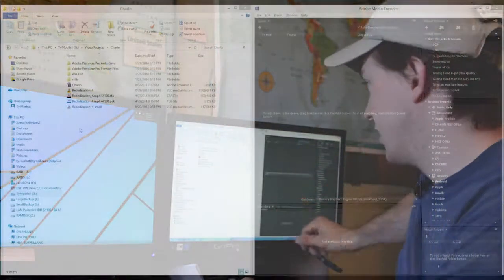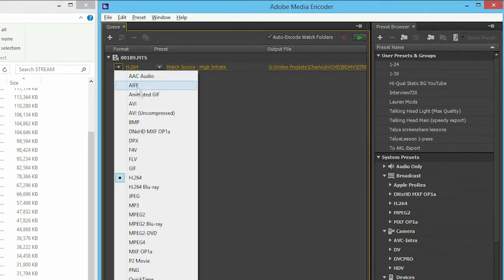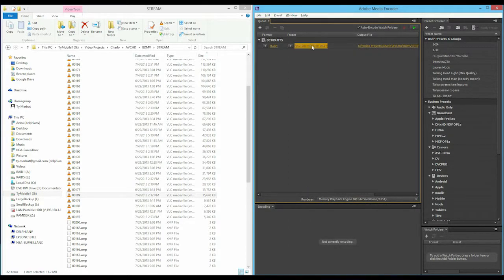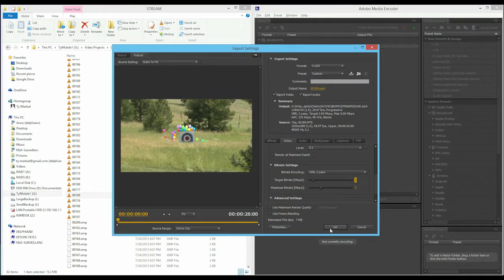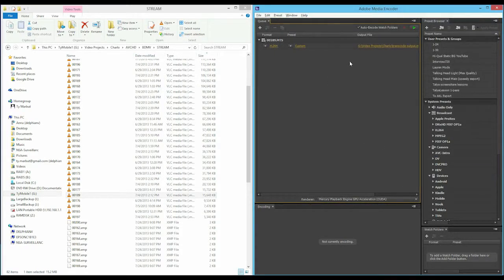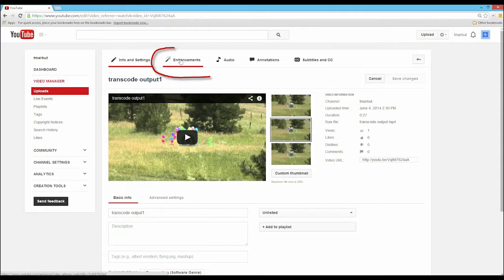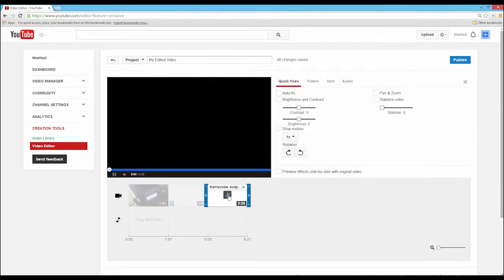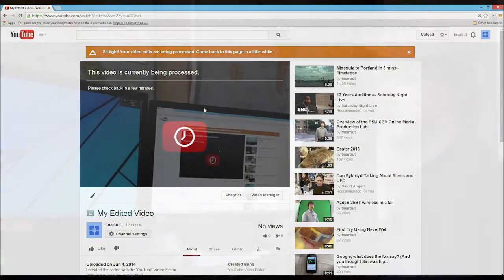Sharing Large .MTS Video Files Online